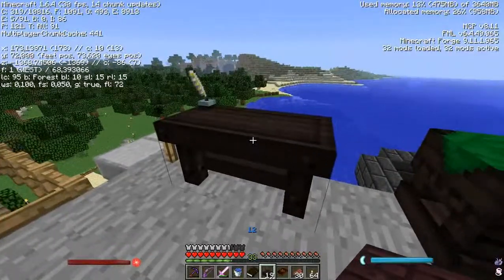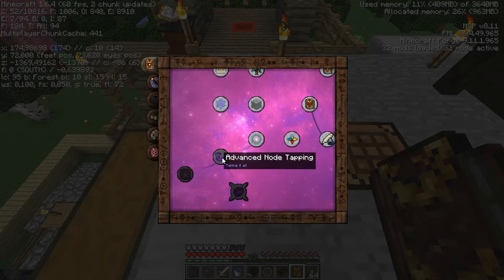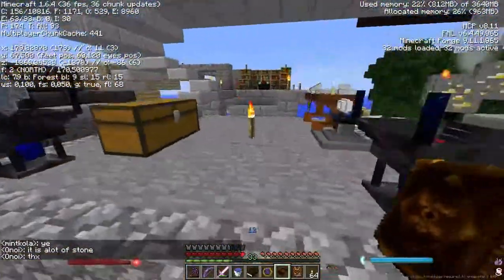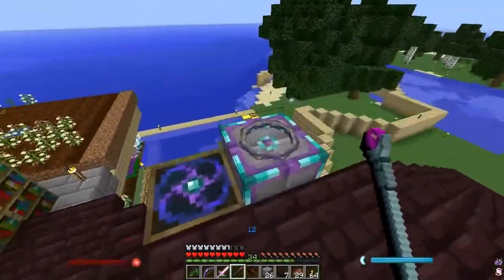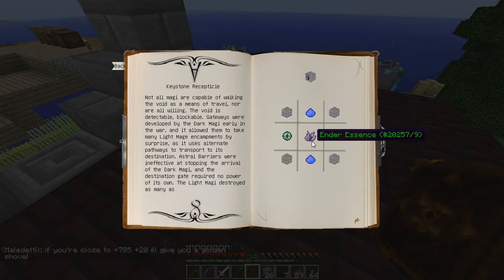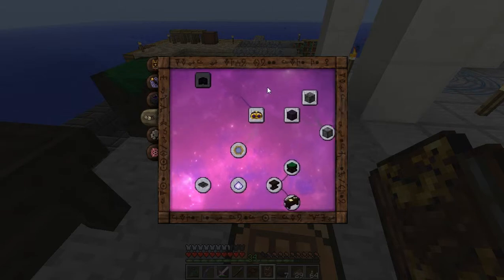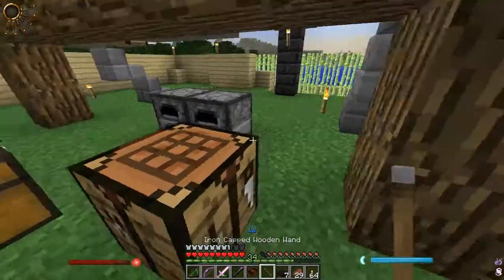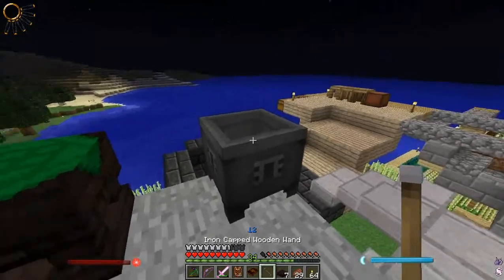Arcanacraft, part 6, base overview so far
In this episode i go around my base and build some thaumcraft and ars magica 2 stuff.